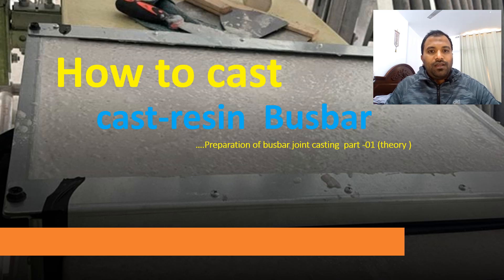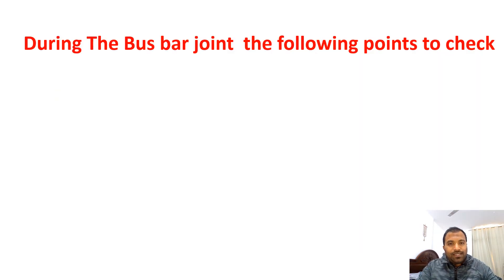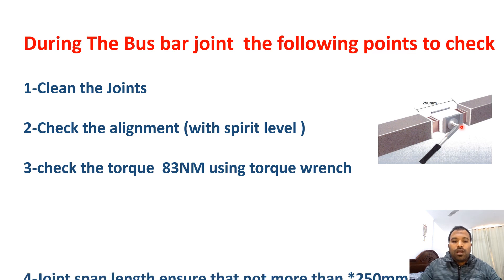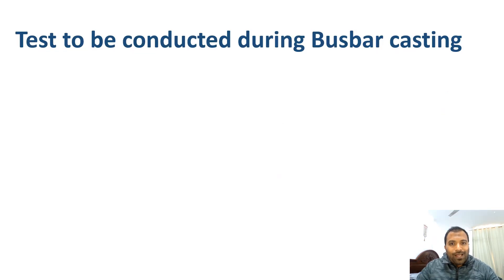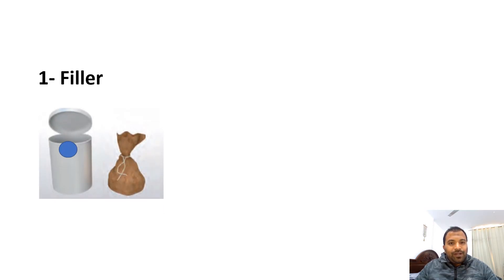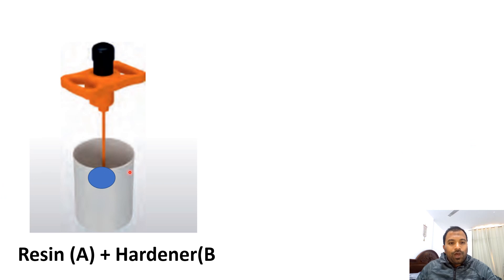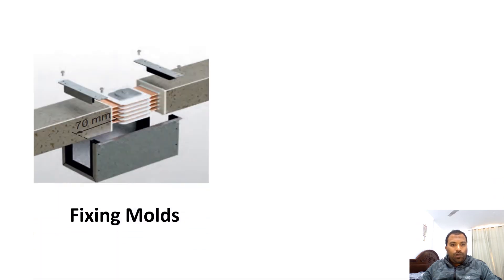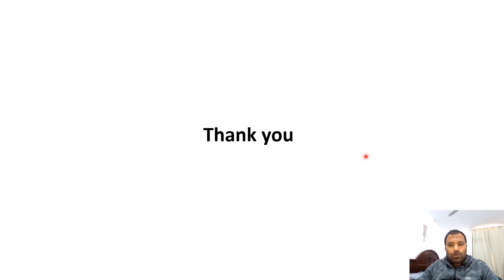How to cast cast resin busbar joints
Dear Engineers
Welcome to Electrical stuff world
Electrical stuff makes videos on MEP sector

In this video we explain the detailed process of cast resin busbar/busways casting, the following points we can learn from the video

1- Pre checks explained
2-What type of testing required
3-Cast resin mix preparation

" Energy neither created nor distorted ,it will transfer one place to another place  "

Similarly knowledge also therefore share video with your friends and educate the community of electrical engineers in the building sector.

If you have any questions/opinions share through comments
Keep rocking ,stay tune to electrical stuff .

Try to help channel in your own ways ,so that i can make more quality videos and more deep knowledge.

your purchase through above link can grow our channel so I wish you do that

Good day